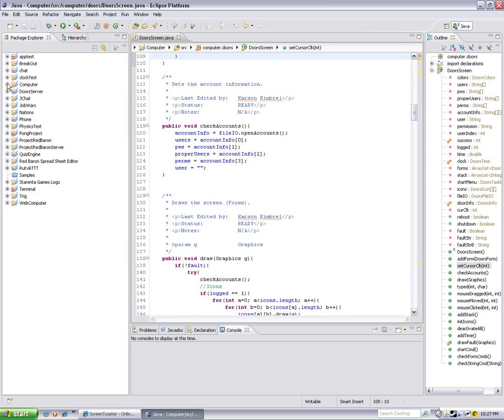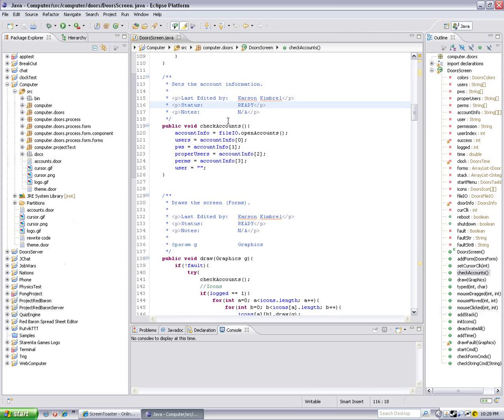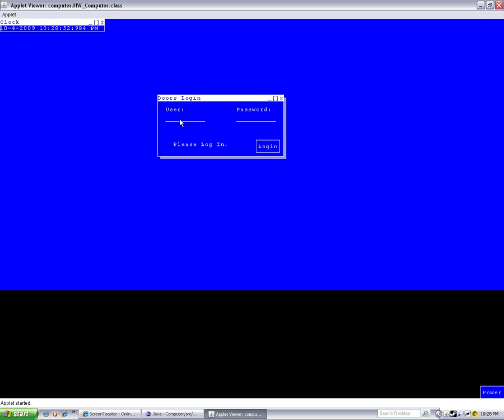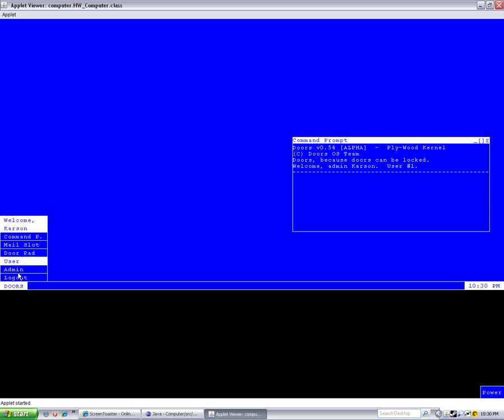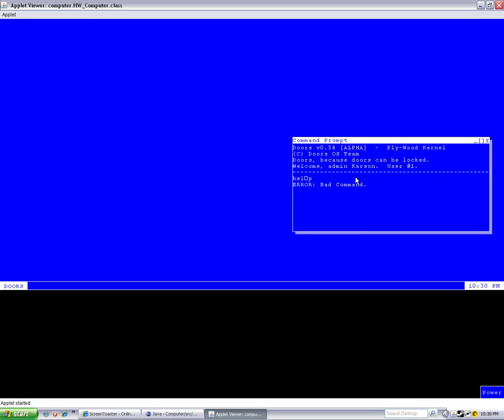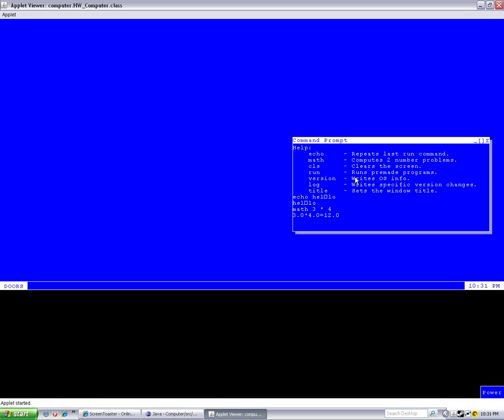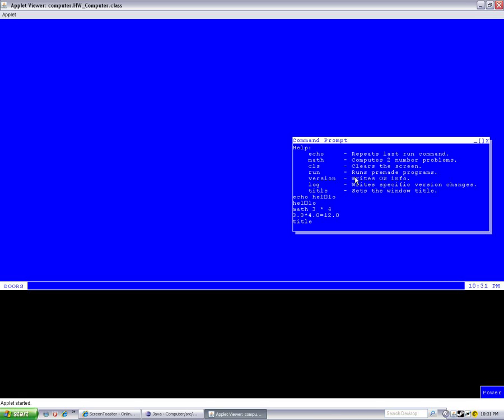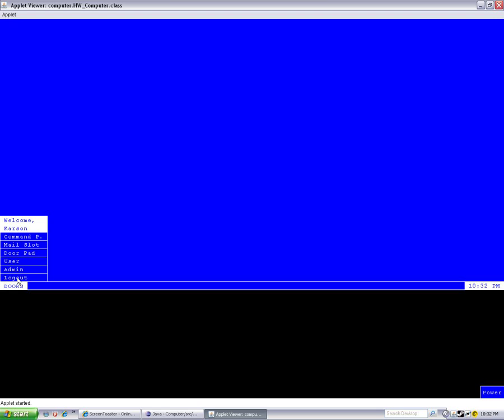Doors OS v0.54 [ALPHA]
This is the first video demo for my OS.  Doors is a Java applet that runs in your browser.  I am finnaly happy to call this an actual operating system, due to it's interactions and hirearchy.  Go to the Starenta Games forums to view frequent updates and apply for positions.